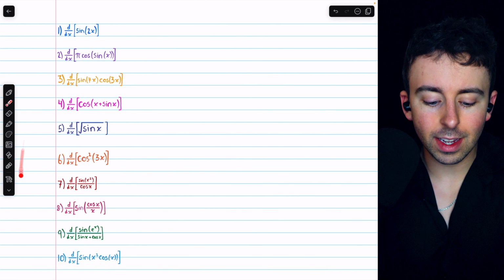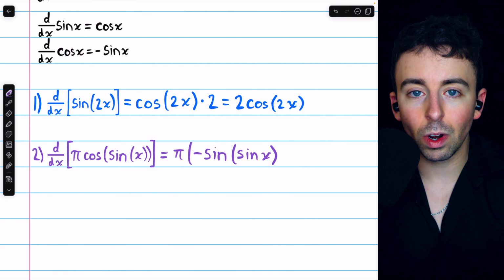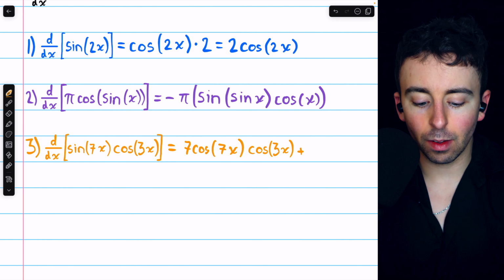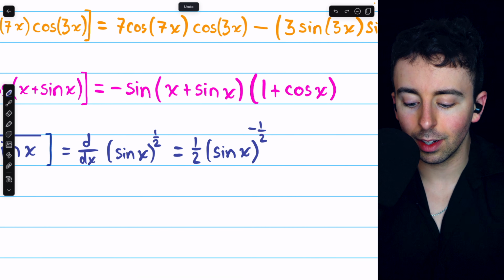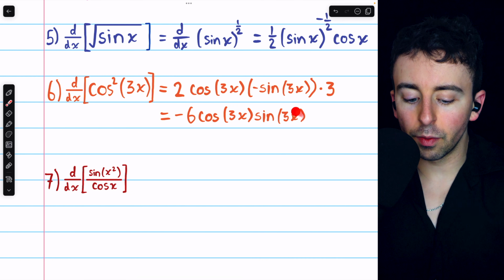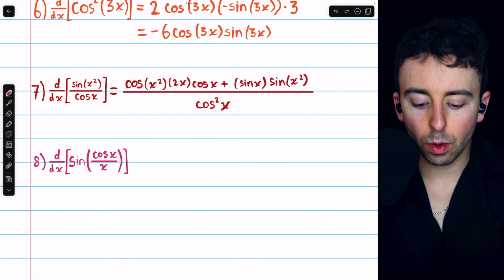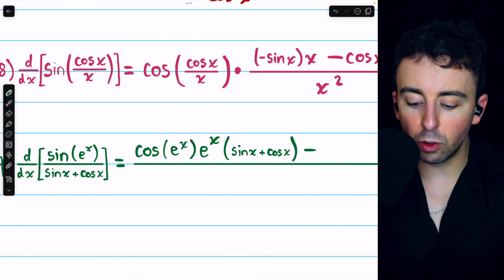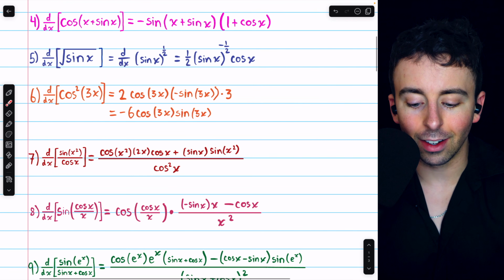Derivatives with sinx and cosx Master Problems | Calculus 1 Exercises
We solve 10 problems differentiating functions involving sine and cosine, this will require us to use several derivative rules to differentiate the trig functions. We'll use the chain rule, the product rule, the quotient rule, the power rule, more basic rules, and of course the fact that the derivative of sinx is cosx and the derivative of cosx is -sinx.

0:00 Intro
0:23 Derivative of sin(2x)
1:06 Derivative of pi*cos(sinx)
1:57 Derivative of sin(7x)cos(3x)
3:35 Derivative of cos(x+sinx)
4:07 Derivative of sqrt(sinx)
5:03 Derivative of cos^2(3x)
6:15 Derivative of sin(x^2)/cosx
7:45 Derivative of sin(cosx/x)
8:42 Derivative of sin(e^x)/(sinx+cosx)
9:57 Derivative of sin(x^2*cosx)
10:45 Outro